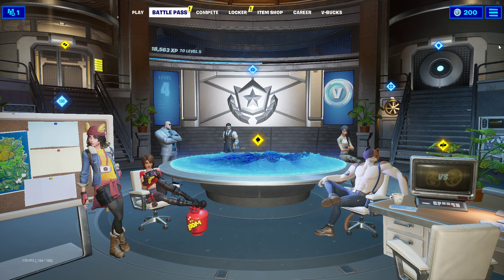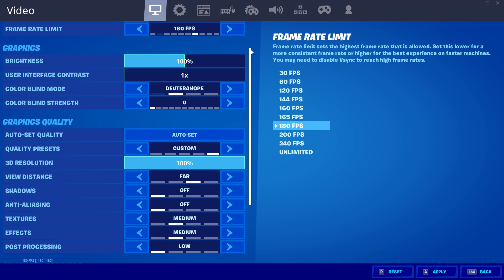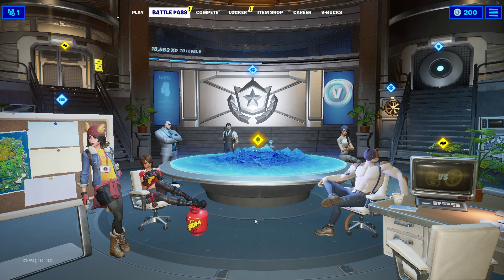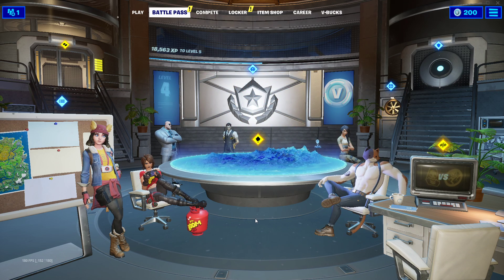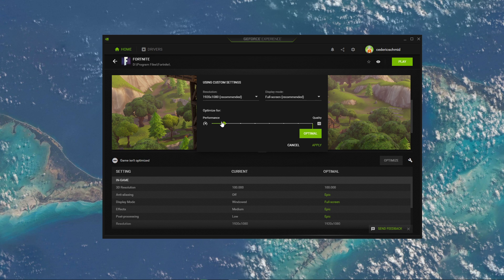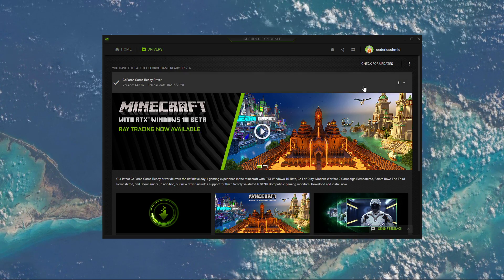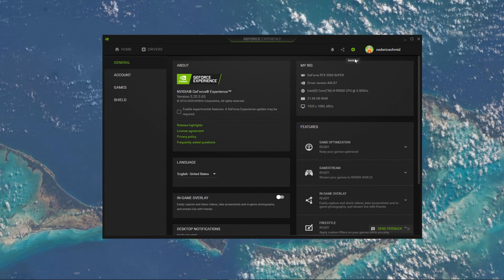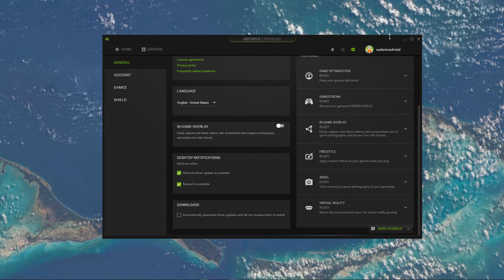Fortnite - Textures Not Loading & Game Not Rendering FIX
A short tutorial on how to fix the issue when Fortnite is not loading textures and seems to be unable to render the game properly.